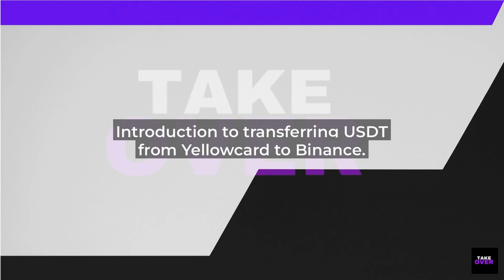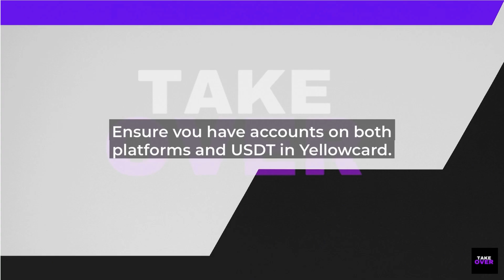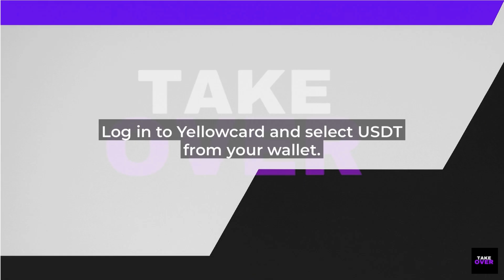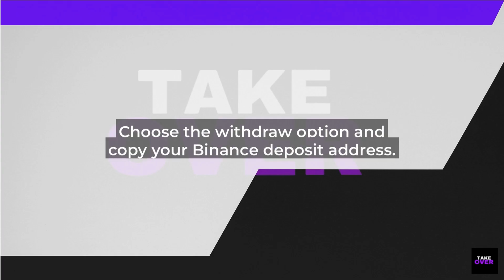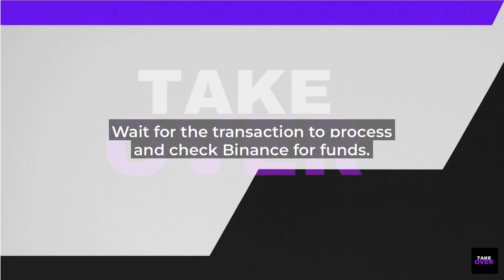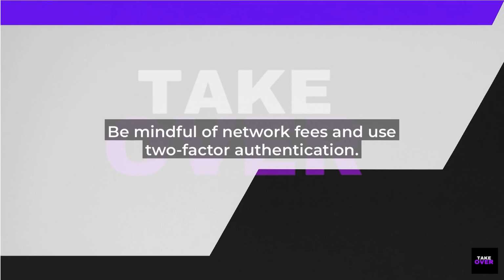How To Transfer USDT From Yellowcard To Binance 2025